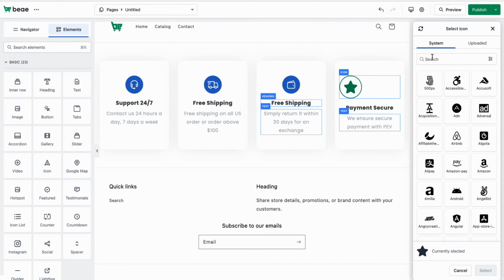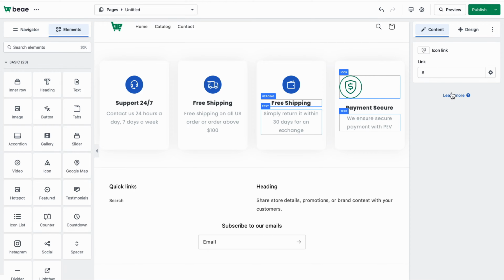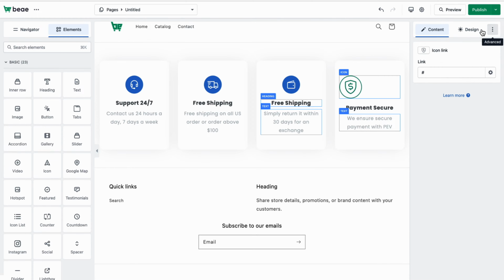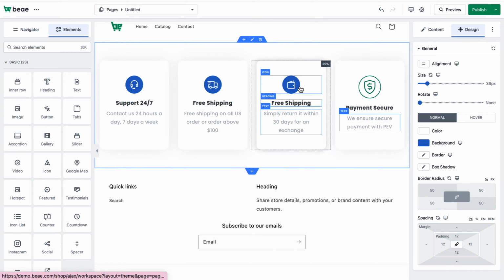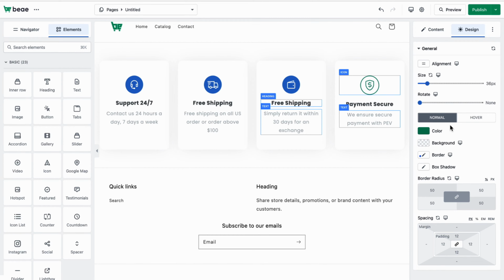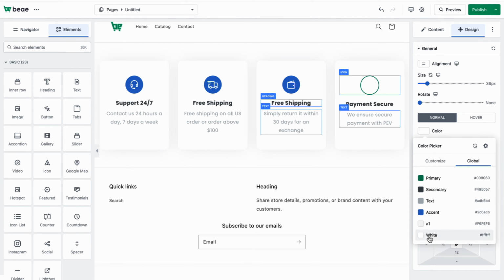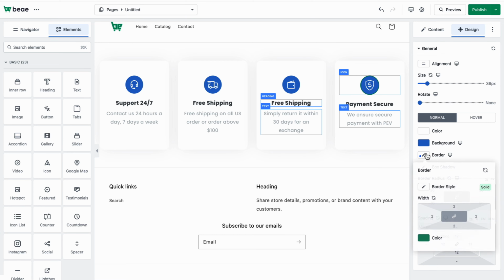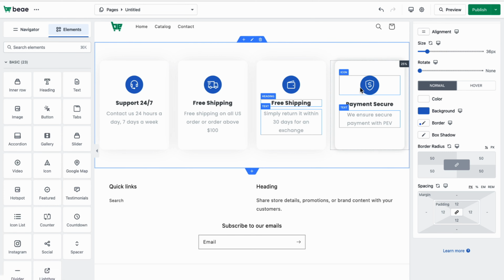Icon element | Beae flexible page buider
Applying icons to your section is one of the best methods that help your content become more noticeable.